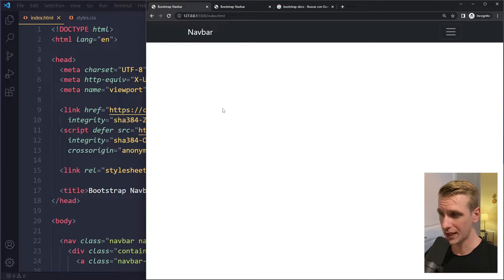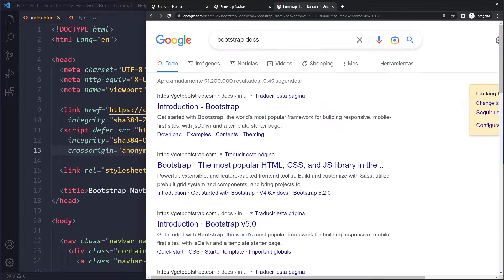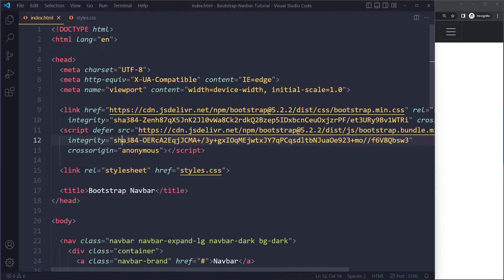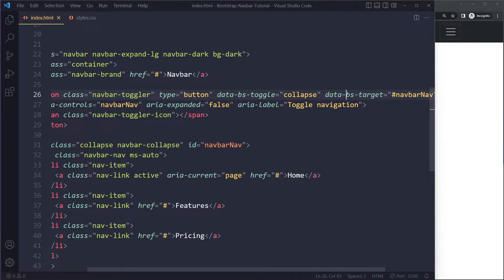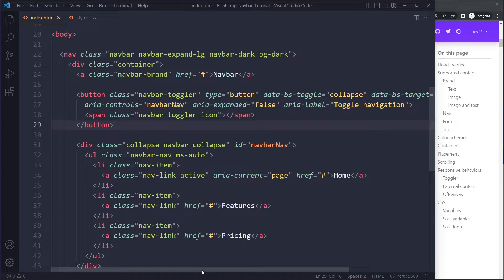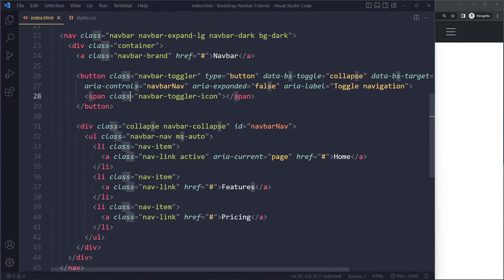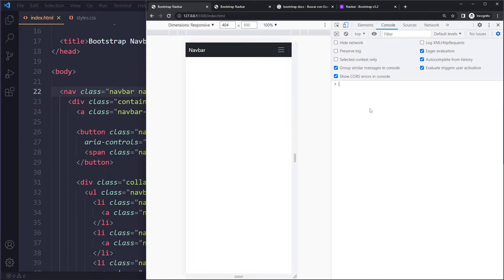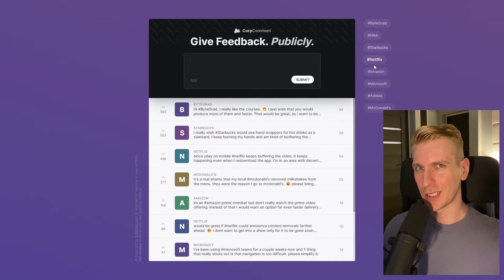Bootstrap 5 Navbar Toggle not Working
0:00 Solution